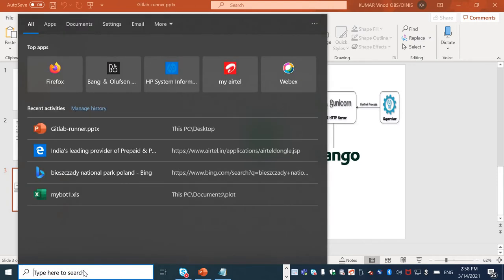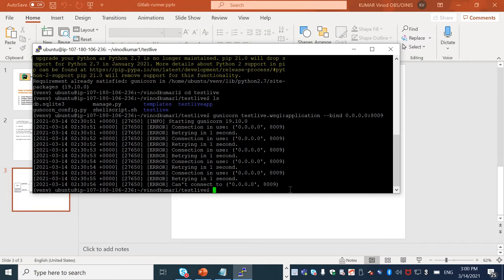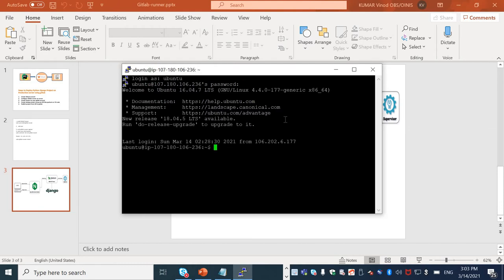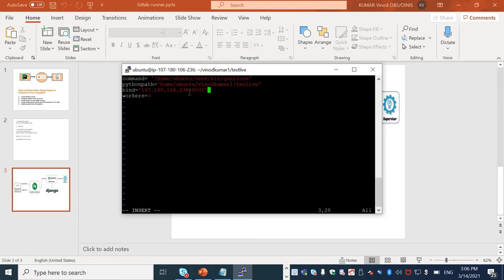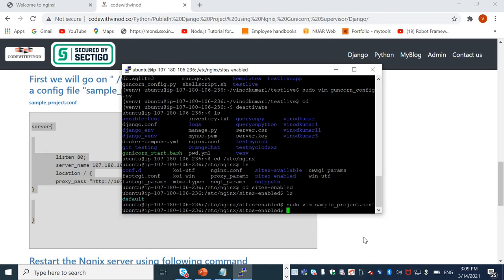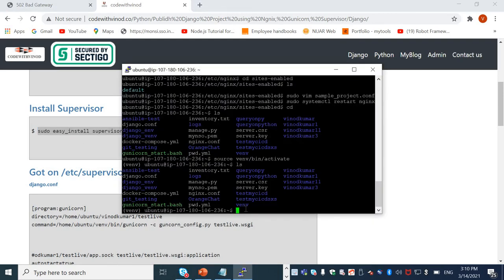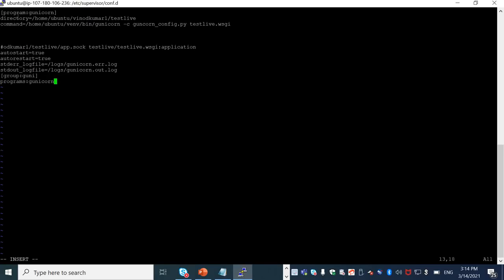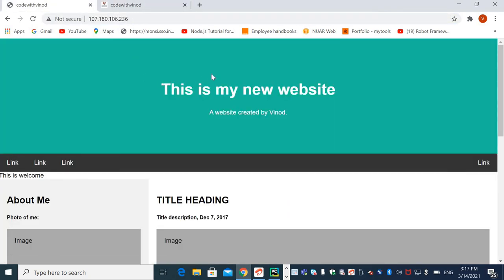Publish Python Django Project with Nginx, Gunicorn, Supervisor